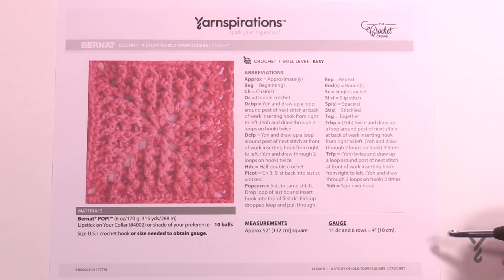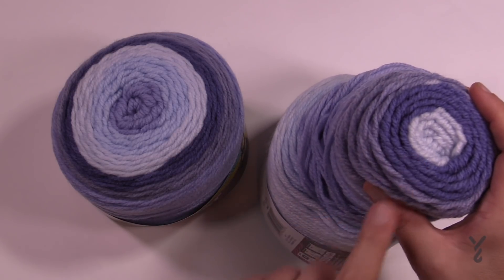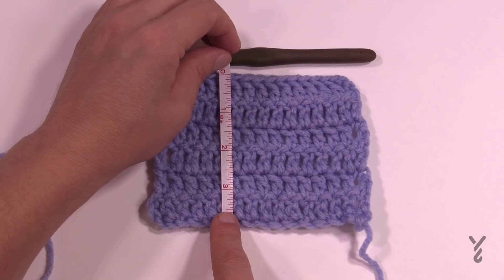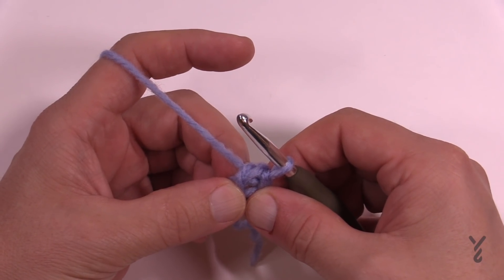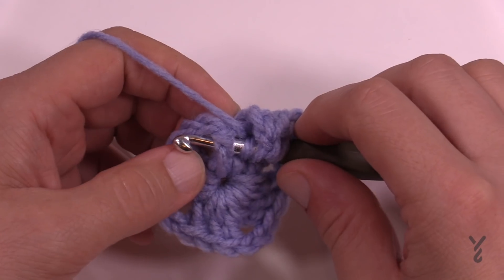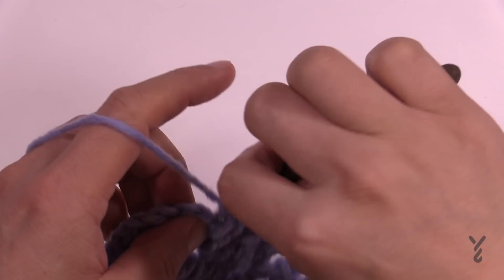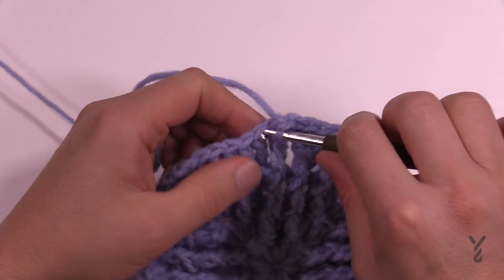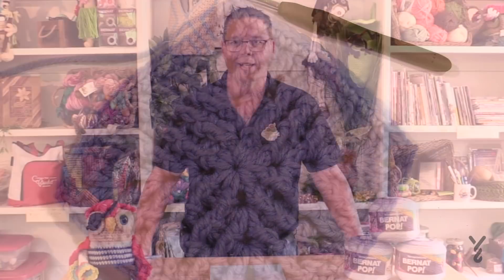Mystery CAL: The Study of Texture - Lesson One